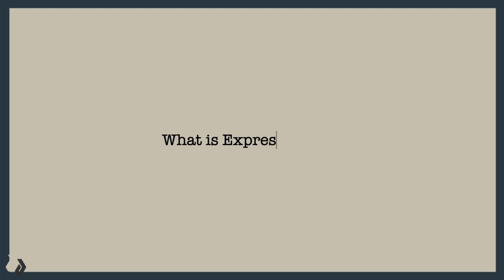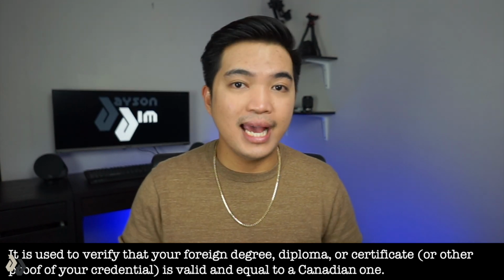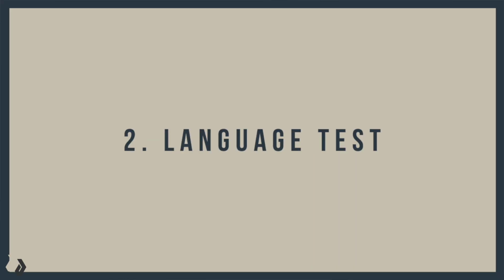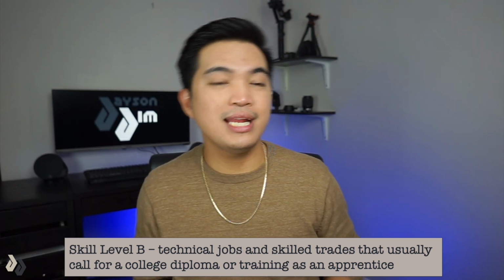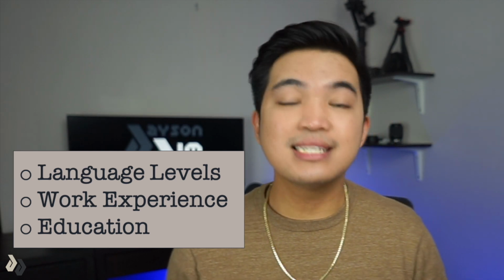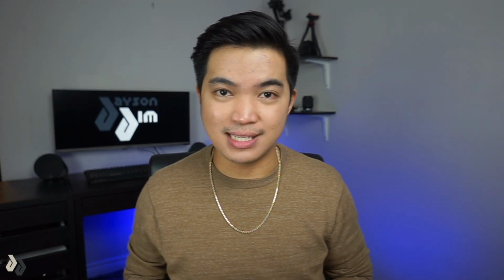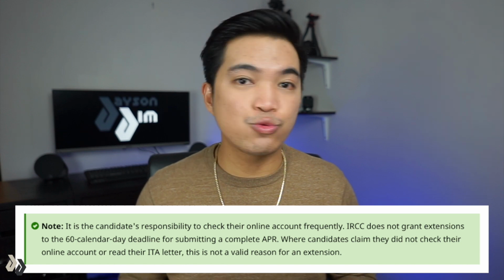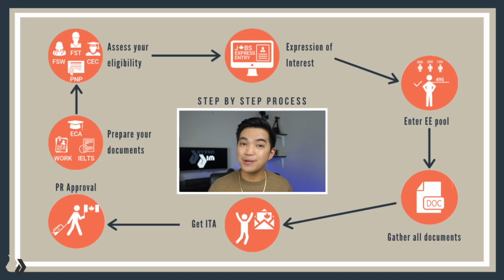WHAT IS STEP BY STEP PROCESS OF EXPRESS ENTRY SYSTEM: PR pathway in Canada for workers and students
Understanding one of the PERMANENT RESIDENCE PATHWAYS in Canada for INTERNATIONAL STUDENTS and FOREIGN WORKERS is thru EXPRESS ENTRY PROGRAM.

This video tackles about the step by step process, fees and timelines of this program. It also discusses the requirements like the documents such as ECA, English test and knowing your NOC Code. There is an ELIGIBILITY SYSTEM for FEDERAL SKILLED WORKER before applying for Express Entry. Other important documents are also mentioned.

There are there ECONOMIC IMMIGRATION PROGRAMS in Express Entry which are:
1. FEDERAL SKILLED WORKER (FSW) PROGRAM
2. FEDERAL SKILLED TRADE (FST) PROGRAM
3. CANADIAN EXPERIENCE CLASS

Watch until the end of the video as I provided the PROOF FUNDS (POF) per family member.

I hope this video helps you especially especially if you are a SKILLED WORKER and an INTERNATIONAL STUDENT.